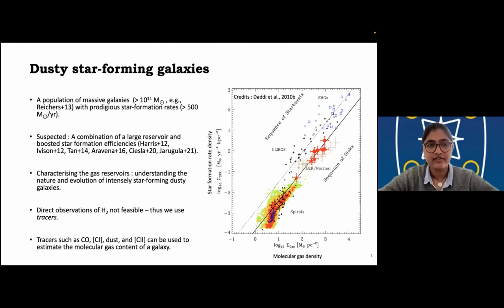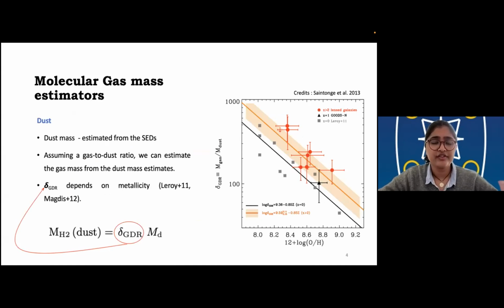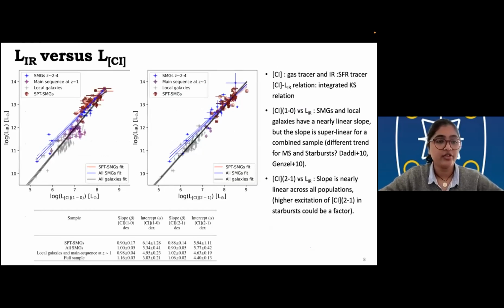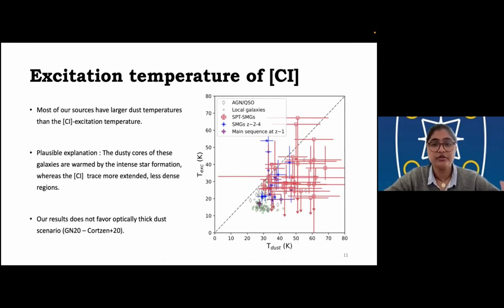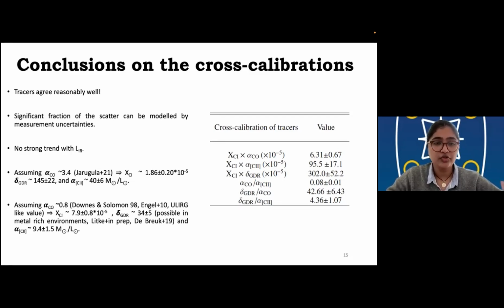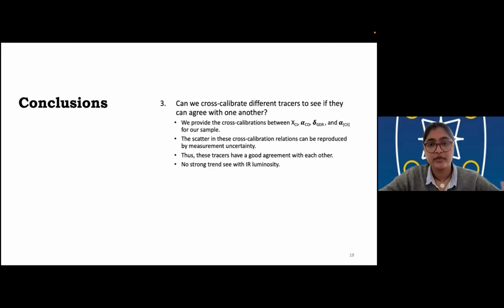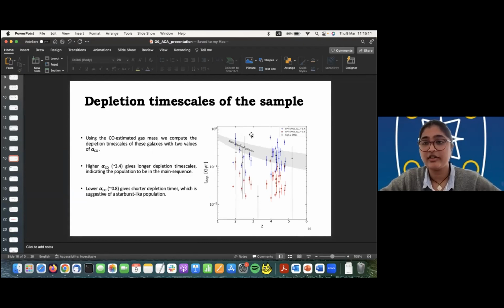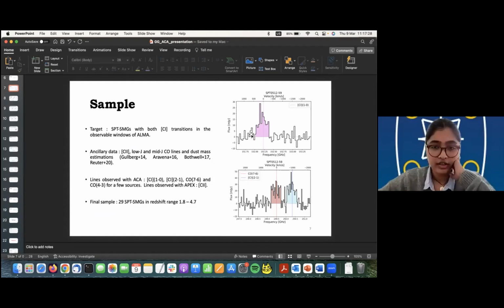MAYA 2023: Gayathri Gururajan "Cross calibration of CO and dust as gas mass tracers with [CI]"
MAYA 2023: Gayathri Gururajan "Cross calibration of CO and dust as gas mass tracers with [CI] in high-z lensed dusty star-forming galaxies."